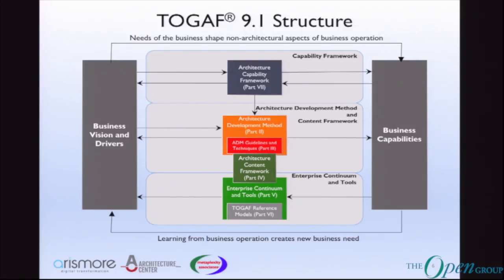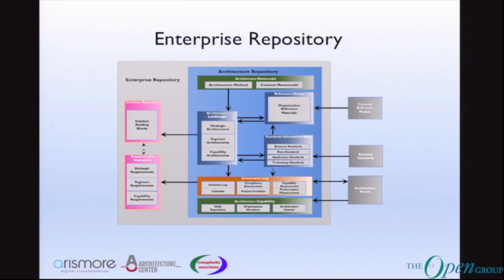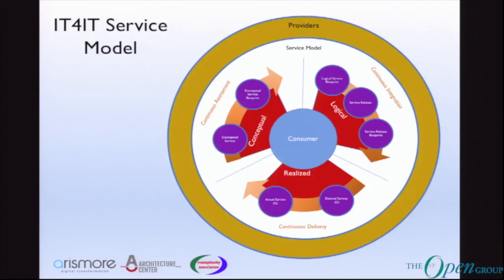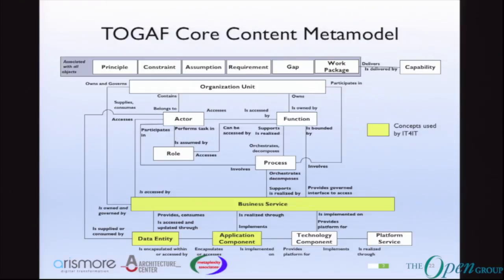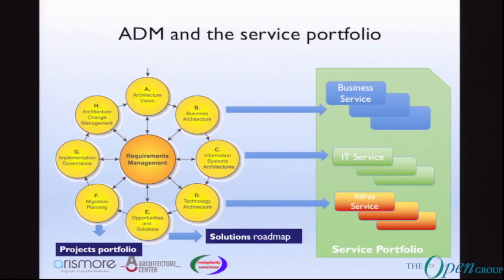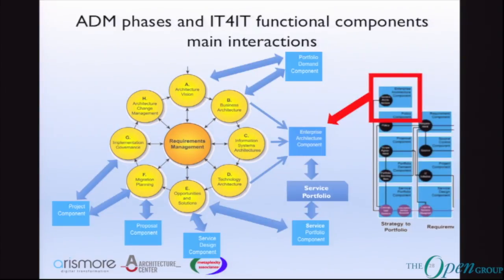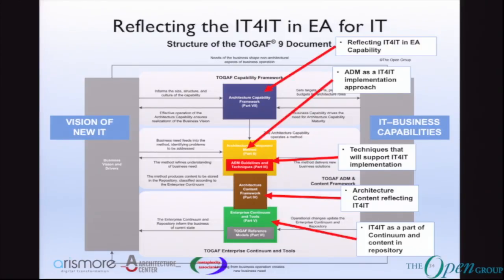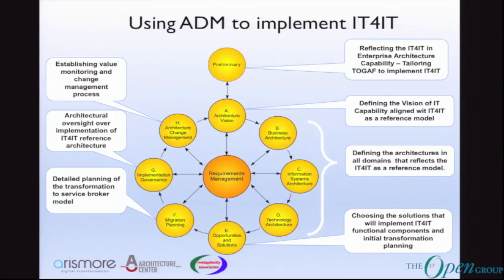The Open Group - Enhancing Enterprise Agility Using the TOGAF® and IT4IT™ Standards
Łukasz Wrześniewski is Deputy Managing Director at the Architecture Center Ltd. in London, responsible for consultancy and training services. He specializes in Management Consulting and Enterprise Architecture. He provides accredited TOGAF® 9, ArchiMate® 2, and IT4IT™ training courses and consultancy services.

 Sylvain Marie is Project Director and Lead IT4IT Architect at Arismore, a consulting company involved in digital transformation. He has been involved in IT service management projects from process design to tools implementation in large international enterprises for over 20 years

He is a member of itSMF and The Open Group IT4IT Forum; and he is ITIL and TOGAF certified. Within the itSMF, he is co-author of a white paper on "Transforming IT into a Service Provider" and has recently led a work stream on "Architecting the Information System of IT".